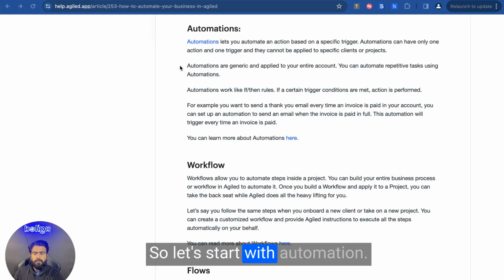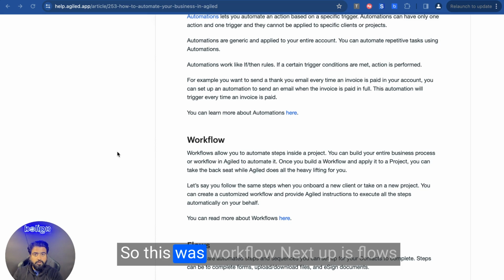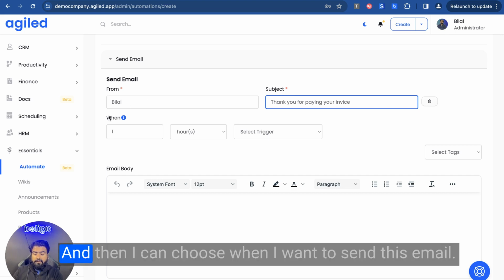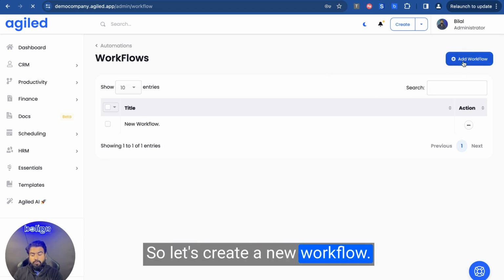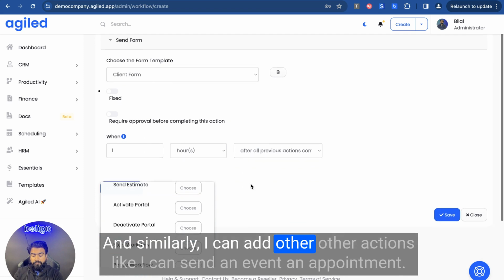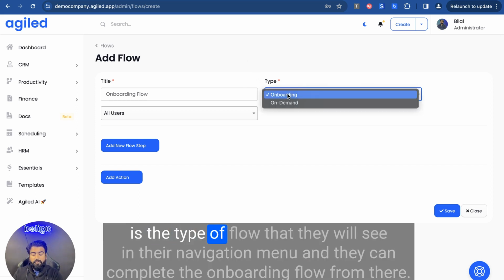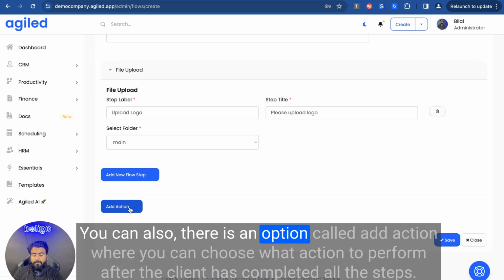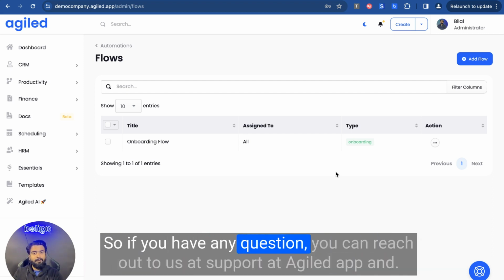Agiled Automations Overview | How to put your Business on Autopilot.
In this video we give you a quick overview of automation features in Agiled that can help you put your business on Autopilot.
0:00 Automation Overview
00:28 Automation Vs Workflow VS FLow
02:18 Automations
04:26 Workflows
06:42 Flows